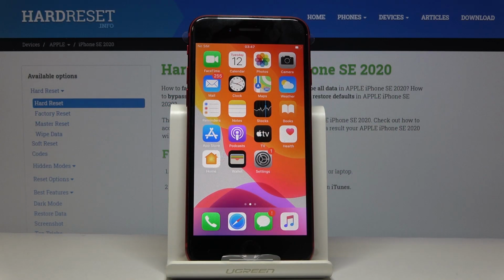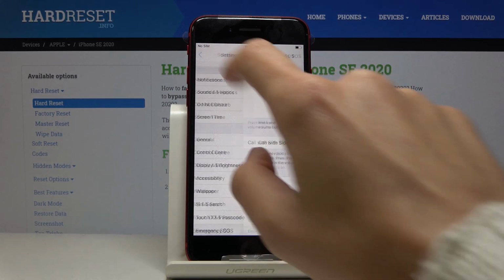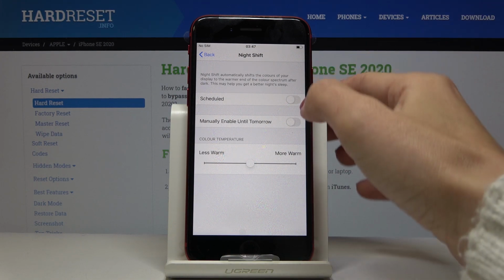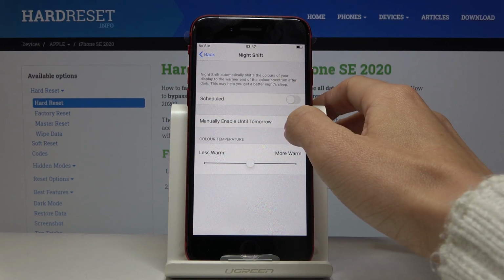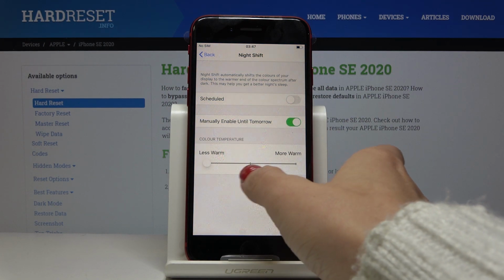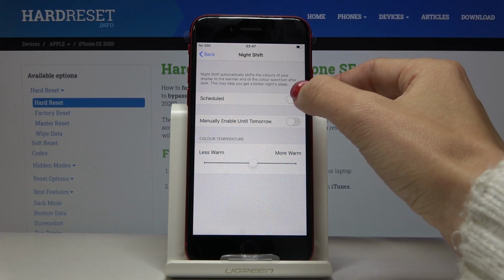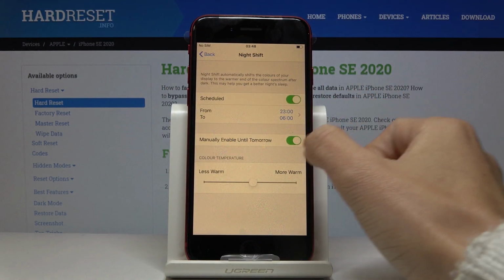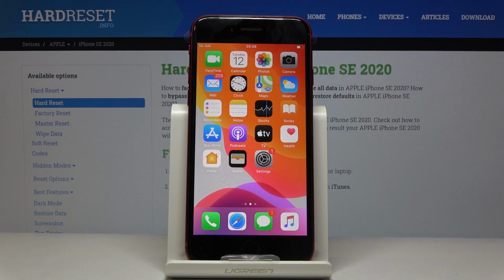How to Activate Night Shield in iPhone SE 2020 – Night Light / Night Mode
Find more info about iPhone SE 2020:
In the presented tutorial, we teach you how to activate night mode in iPhone SE. If your eyes are tried because of too strong light displaying in iPhone device, check the presented solution to enable night light and give your eyes a bit of rest. Follow the presented tutorial and learn how to the light intensity and enable automatic rules in iPhone SE. Visit our HardReset.info YT channel and get more tutorials for your iPhone.

How to enable Night Mode in IPHONE SE 2020? How to activate Night Mode in IPHONE SE 2020? How to use Night Mode in IPHONE SE 2020? How to turn on Night Shield IPHONE SE 2020? How to enable Night Light in IPHONE SE 2020? How to use Night Light in IPHONE SE 2020?